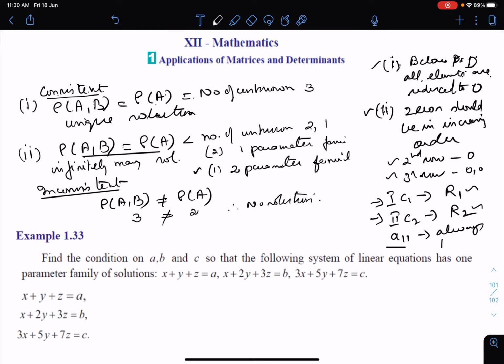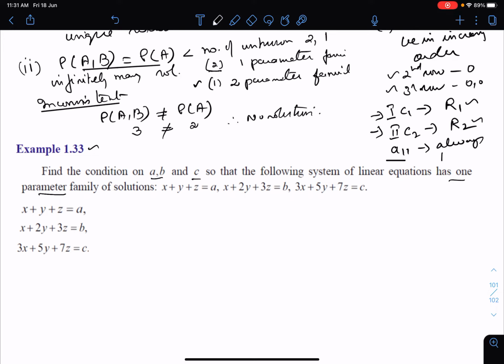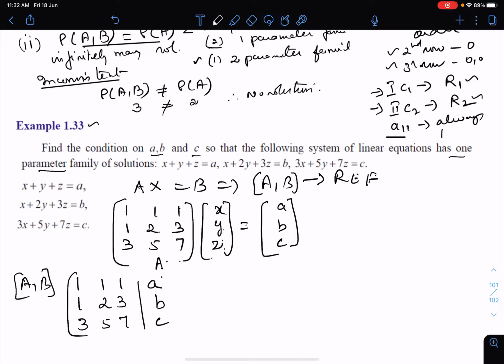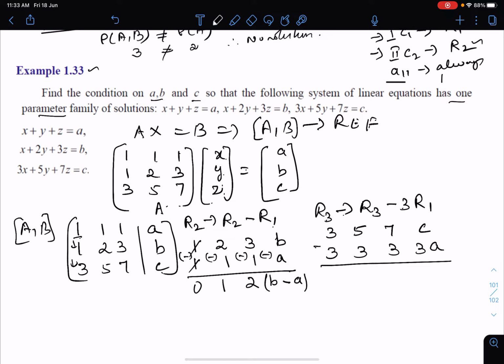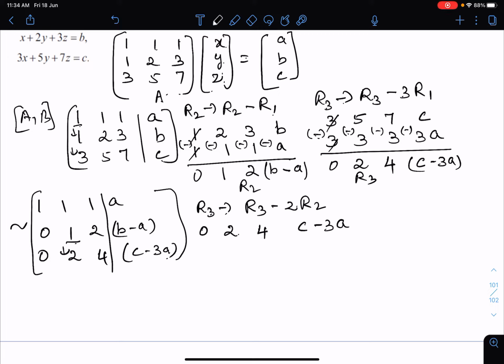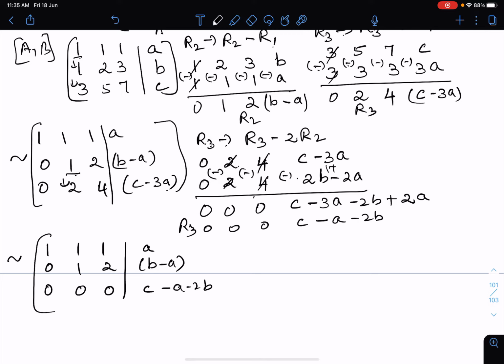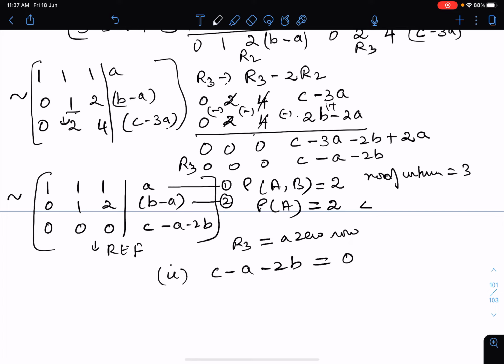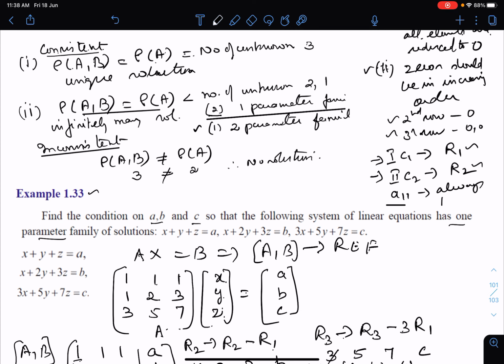Example 1 33 XII GM